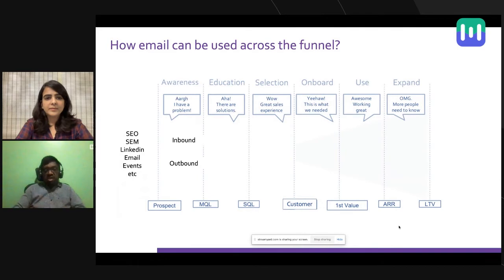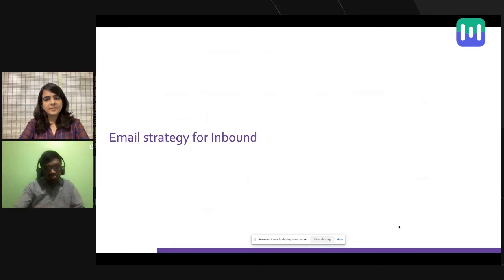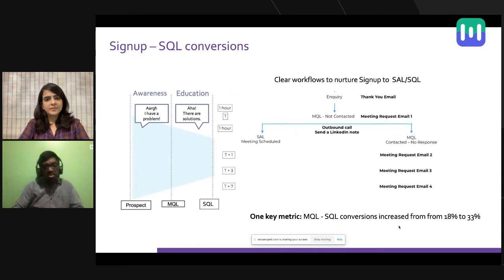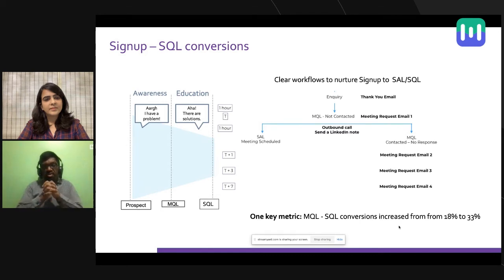Inbound and Outbound Email Strategies for SaaS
Even if you don't have a big email strategy right now, create 3 basic emails-